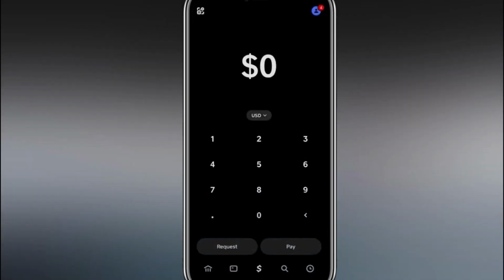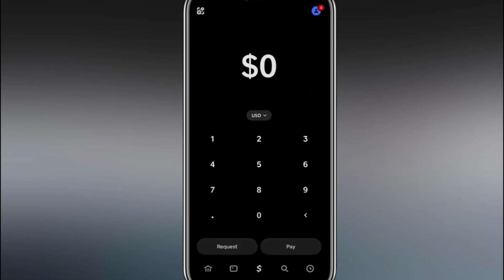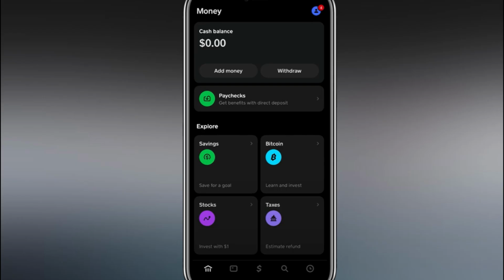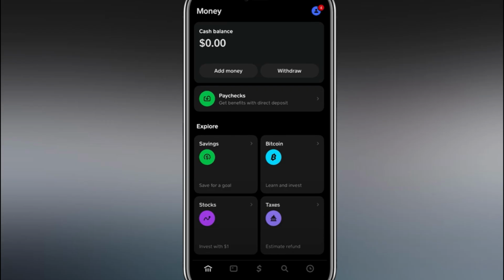How Does Cash App Borrow Work in 2025 (How to Borrow Money From Cash App) ✅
Need quick cash? Learn how Cash App Borrow works in 2025 and discover if you're eligible to borrow money instantly through the app. This guide covers loan limits, repayment terms, interest rates, and step-by-step instructions on how to request funds. Find out how to unlock the Borrow feature, avoid fees, and use this convenient option for short-term financial needs.